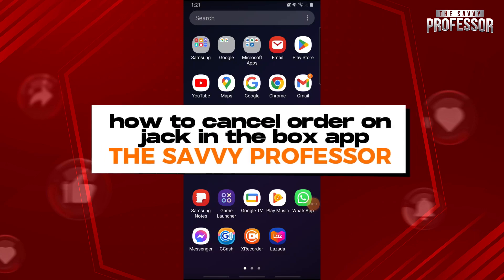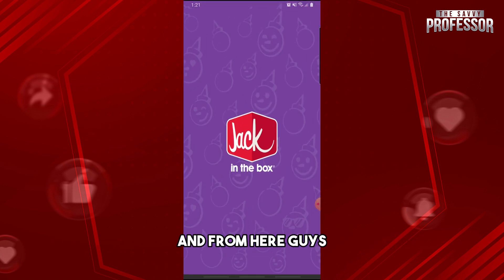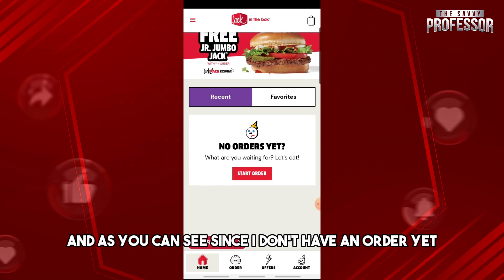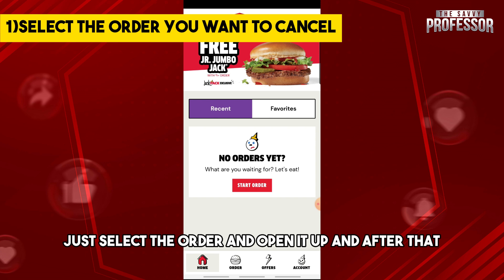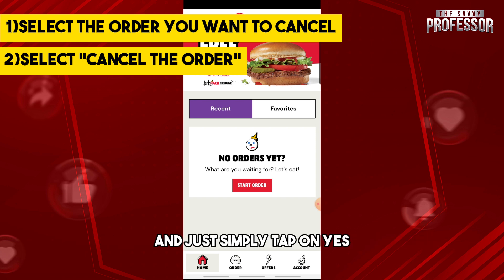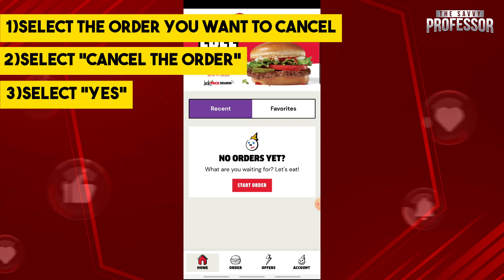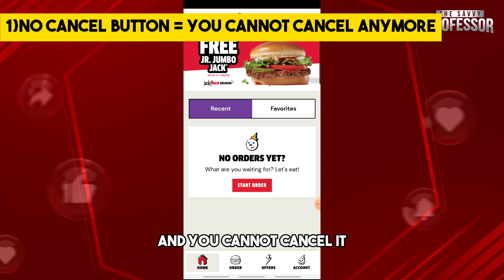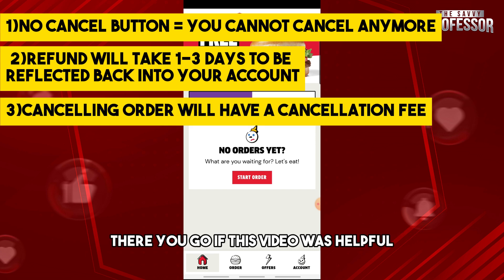How To Cancel Order On Jack In The Box App (How Do I Cancel A Jack In The Box App Order?)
How To Cancel Order On Jack In The Box App (How Do I Cancel A Jack In The Box App Order?). In this video tutorial I will show you how to cancel order on Jack in the Box app.